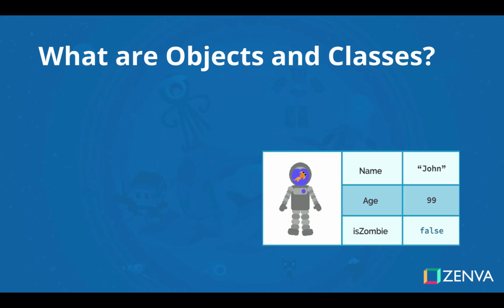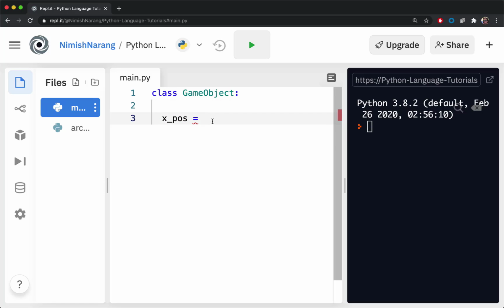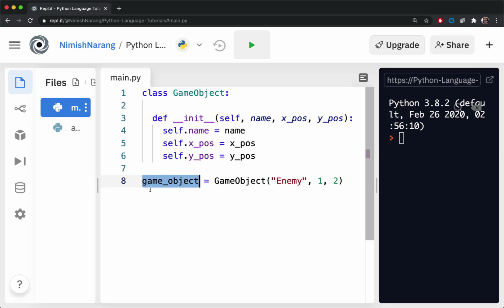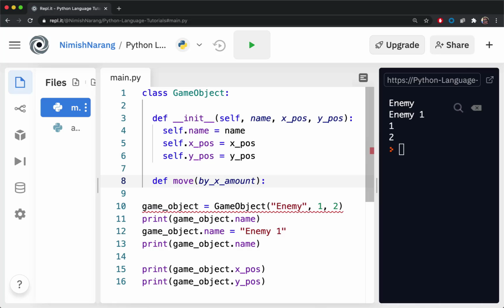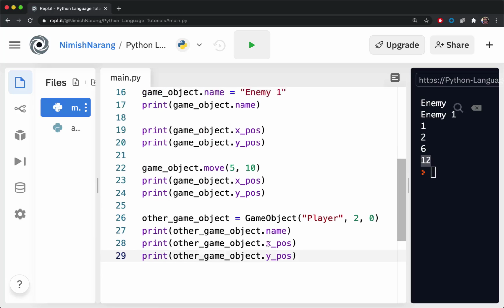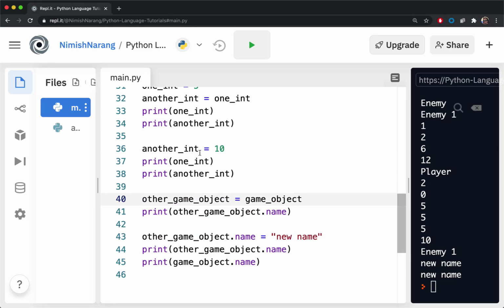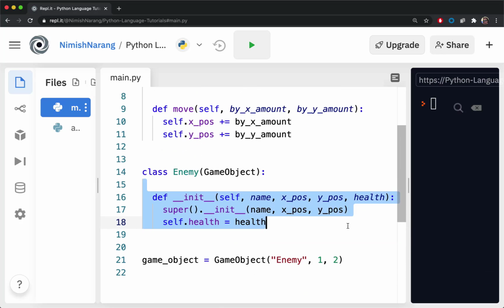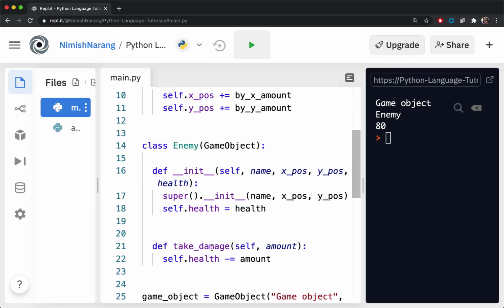OBJECTS and CLASSES in Python - Tutorial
TRANSCRIPT

The technology around us is evolving rapidly and innovating the world we live in. To succeed in this ever-changing world, you’ll need to learn the technologies that are driving the next generation of consumer and enterprise applications.

As one of the world’s most popular programming languages, Python is the perfect choice for this sort of upskilling.  It’s used in almost every industry, including game development, app development, data science, machine learning, computer vision, and more, as it enables you to write complex, data-heavy tasks both simply and quickly. Python also boasts a simple syntax that reads almost like plain English, making it easy to learn for those who have never coded before.

With the Python Mini-Degree, you’ll develop a strong foundation with the language while exploring its various practical applications, such as building multimedia games, analyzing data, and understanding the fundamentals of machine learning and the Internet of Things (IoT). You’ll also master Python’s most popular, modern frameworks, including Kivy, NumPy, and Pandas – knowledge that will make it even easier for you to expand into multiple areas of development. In addition to gaining these in-demand skills, you will also prepare several portfolio-worthy projects that are bound to impress employers and clients, ensuring that you have all you need to take on the world as a well-informed and highly prepared developer.